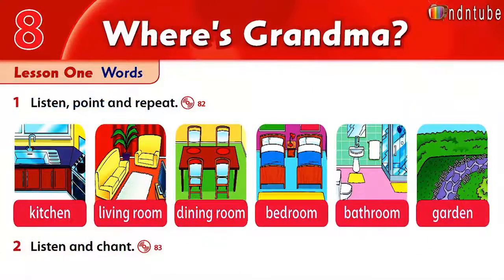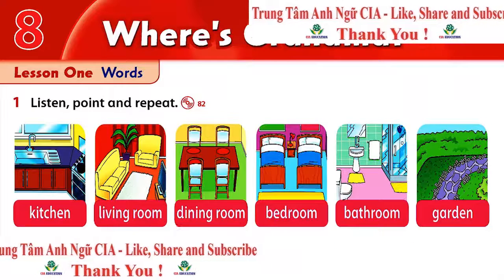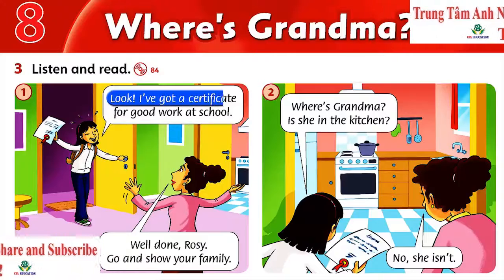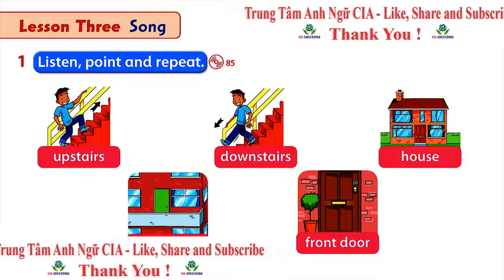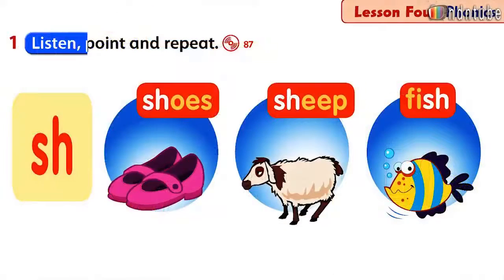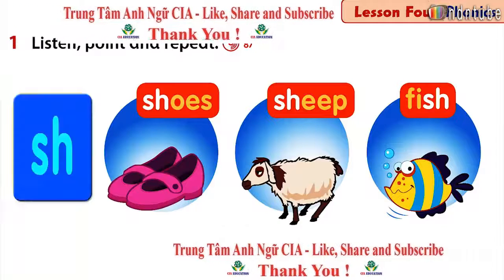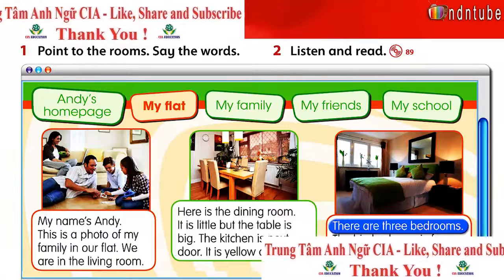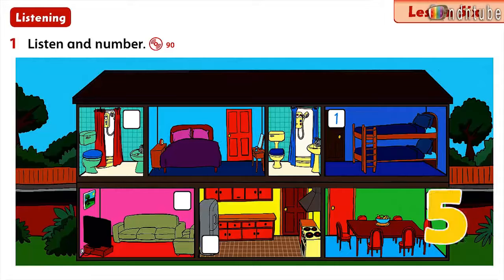Family and Friend1 Unit 8 Where's Grandma